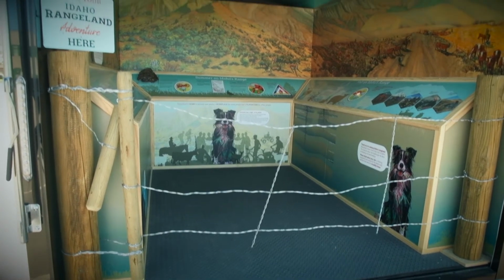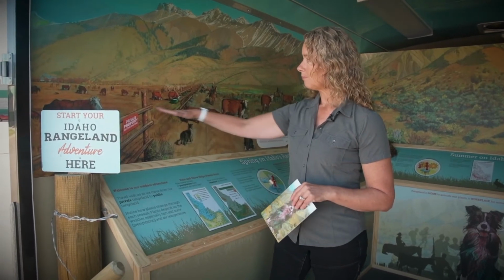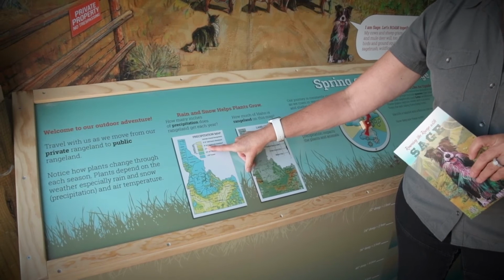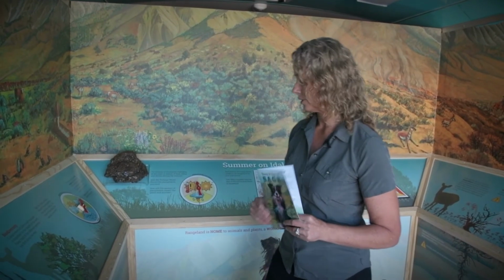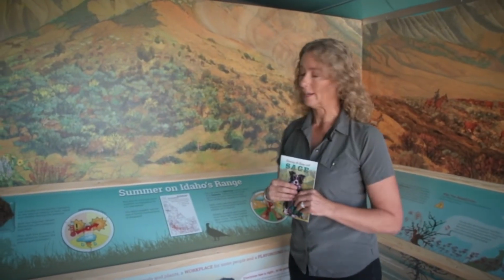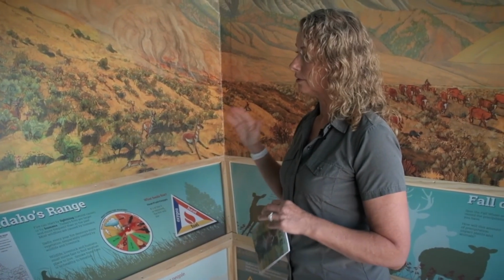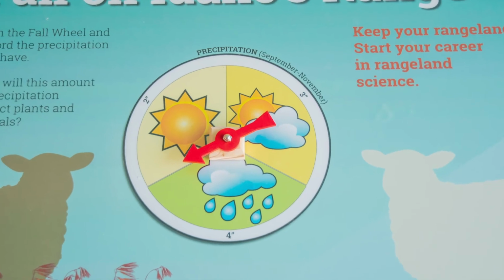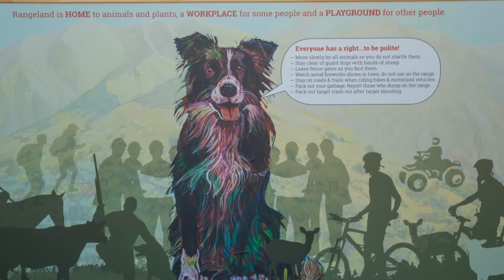Idaho Rangeland Resource Commission – IROAM Trailer Virtual Tour